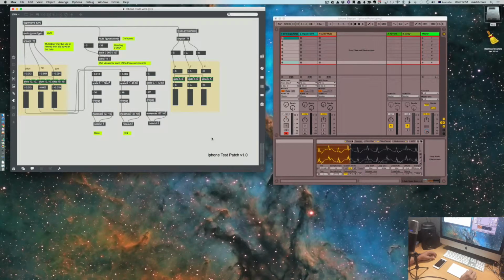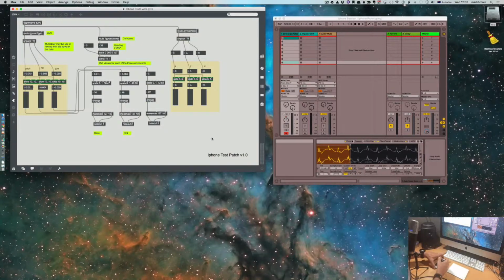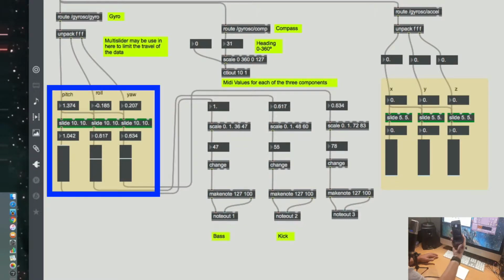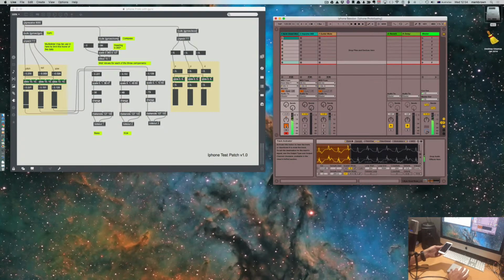Vlog 3 iPhone Proto 1